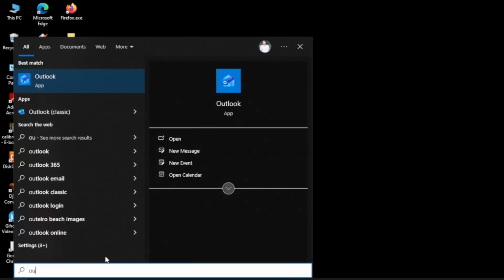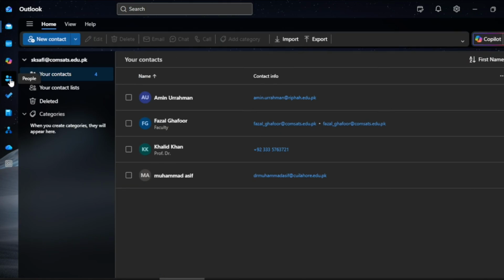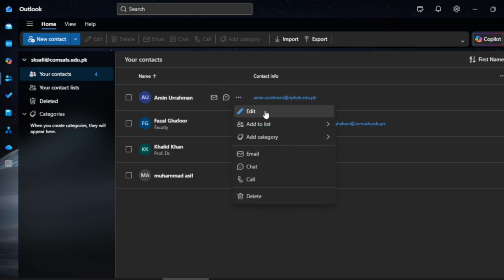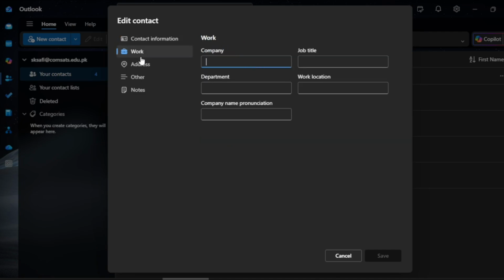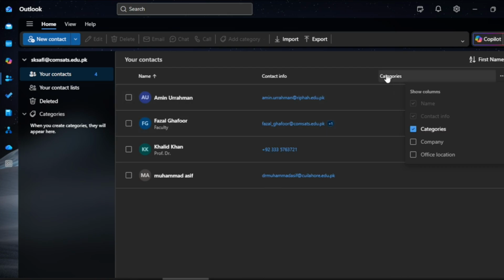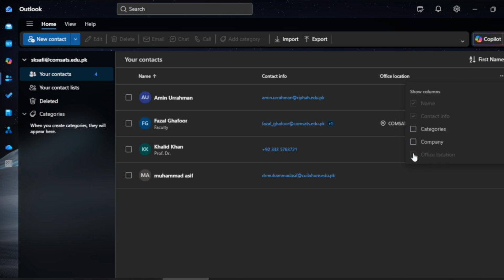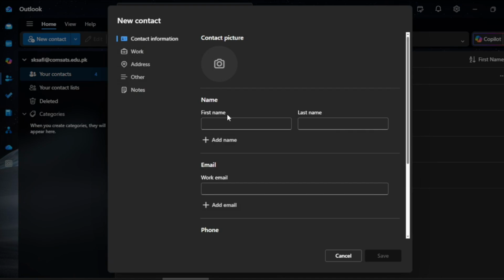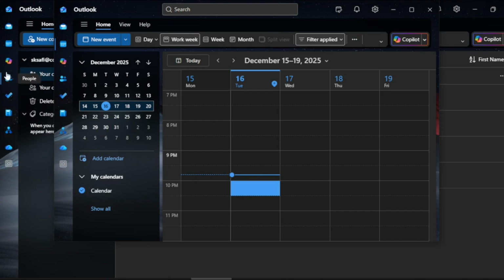The People app in Windows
The people app and Outlook, How to use the people app in Outlook? How to use people app in Calendar, How to use people app in Windows? what are the advantages of using people app in Outlook?